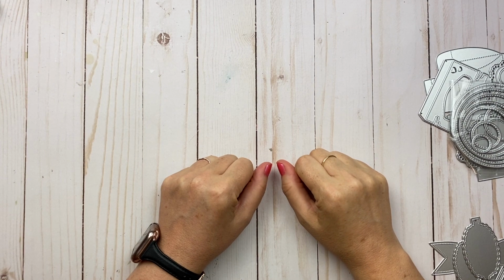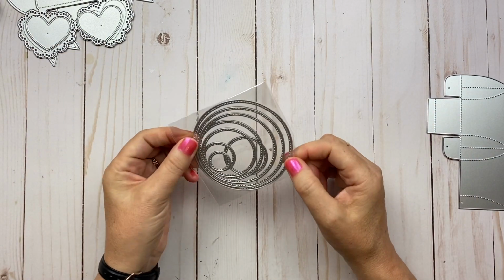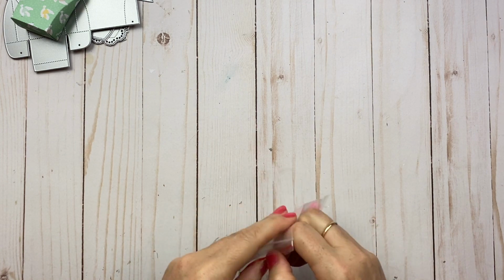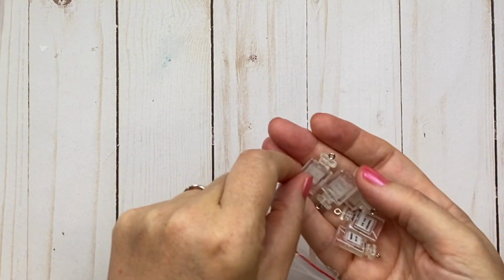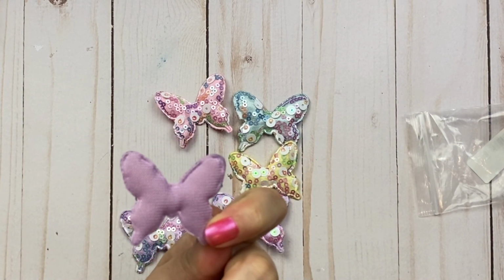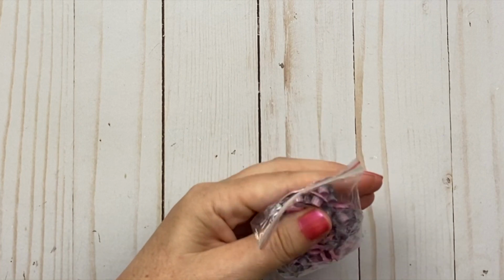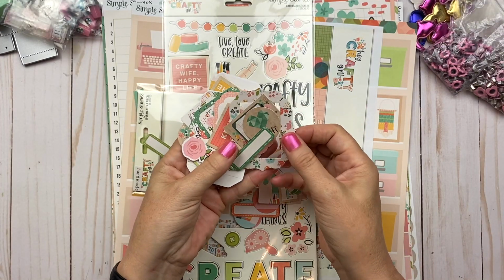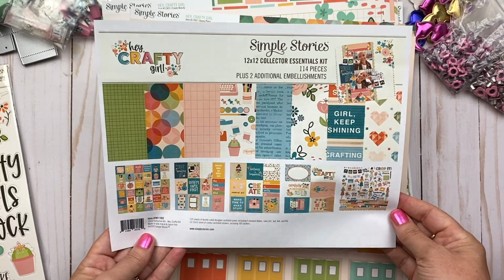Aliexpress Haul & Peachy Cheap Haul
xo Johanne